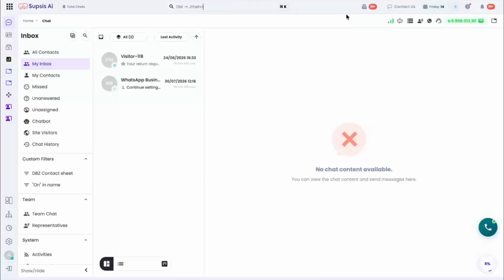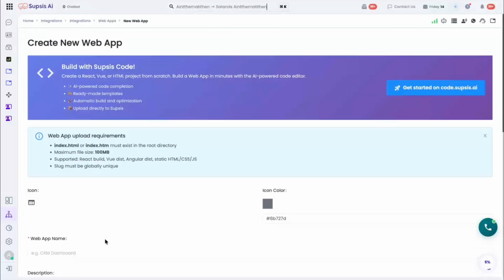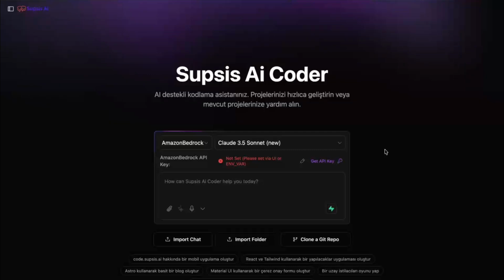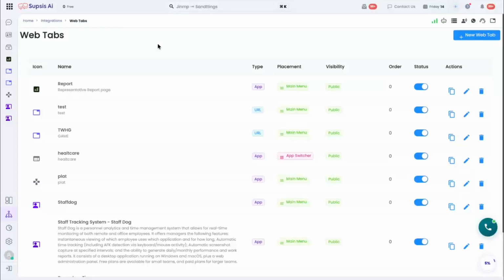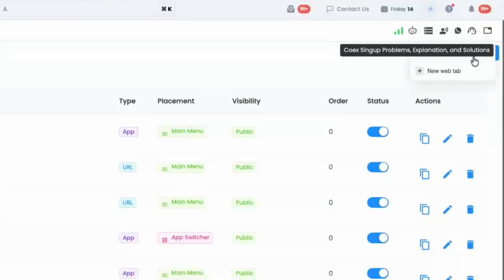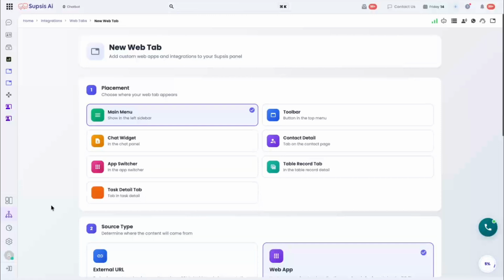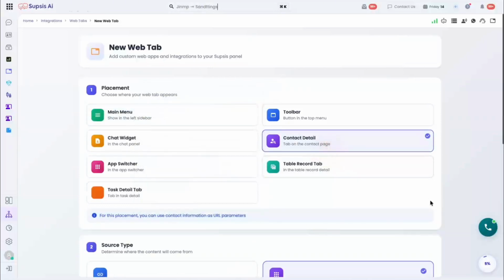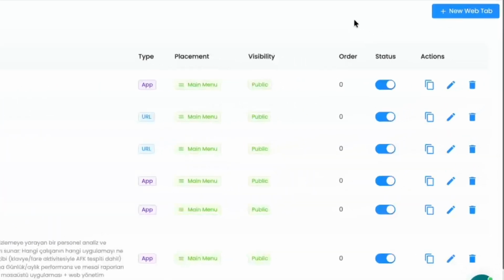Supsis AI Academy | 26 Integrating and managing web apps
In this lesson, you'll learn how to integrate and manage *web apps* in Supsis AI, including how to connect external applications and manage them directly from your Supsis workspace.

This video is part of the *Supsis Academy* series, a step by step learning path designed to help you understand and use Supsis effectively from basic setup to advanced features.